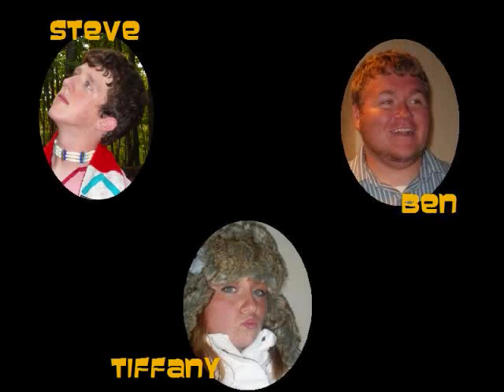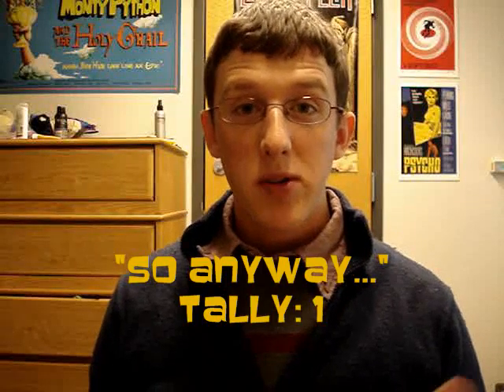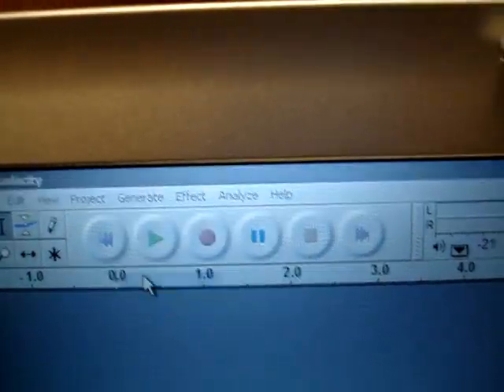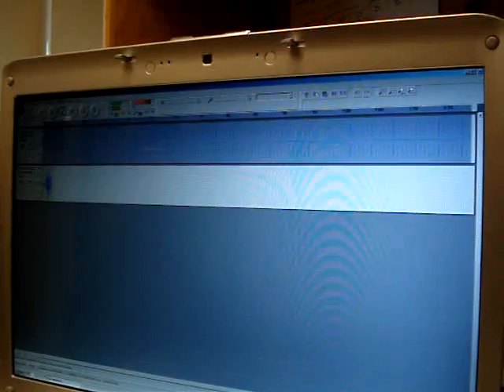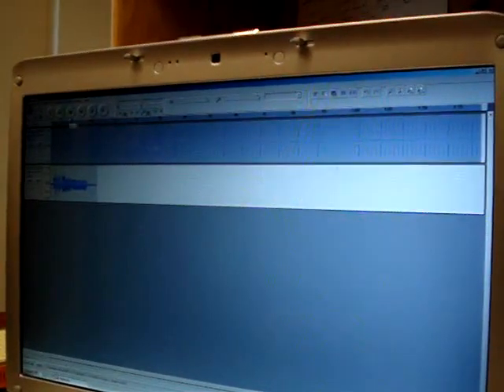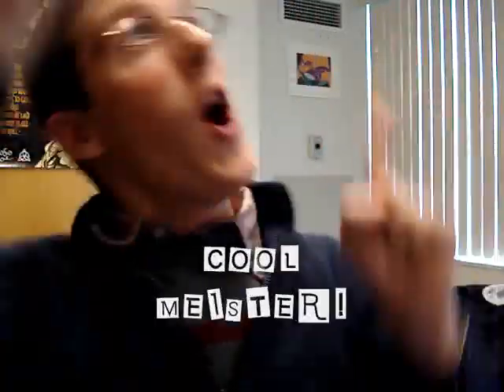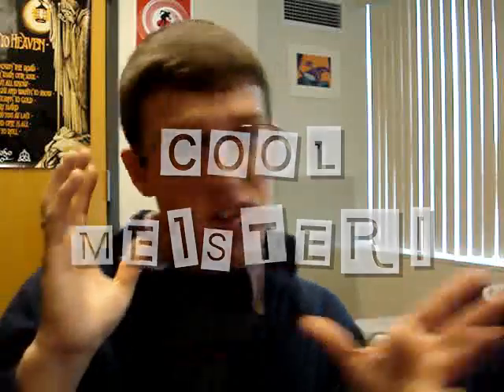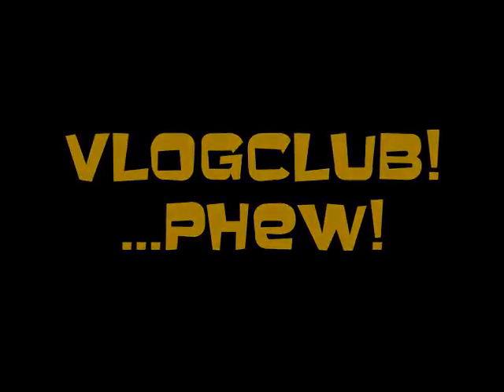December 2: Lots of stuff and not much time!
I need a breather after this one...